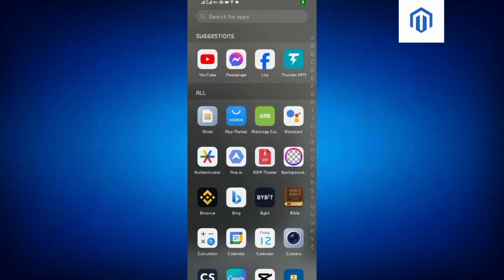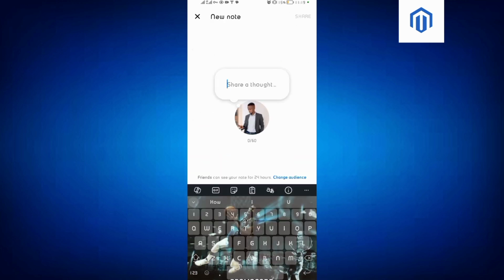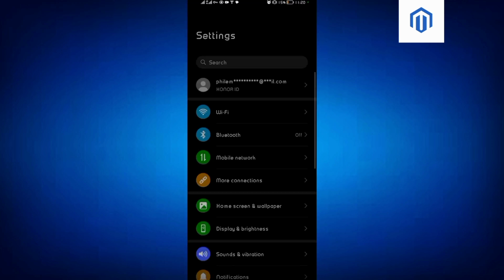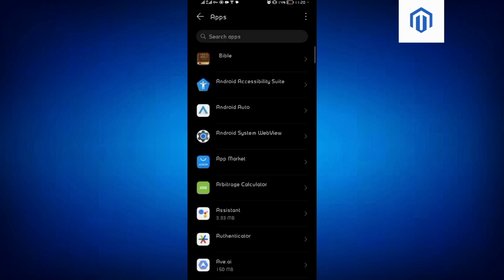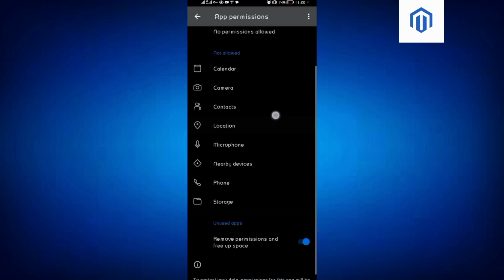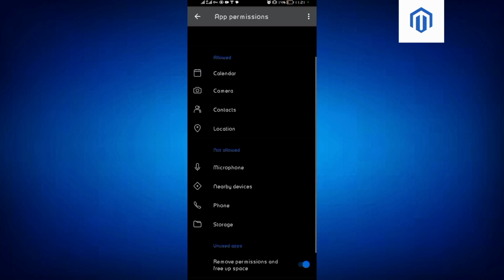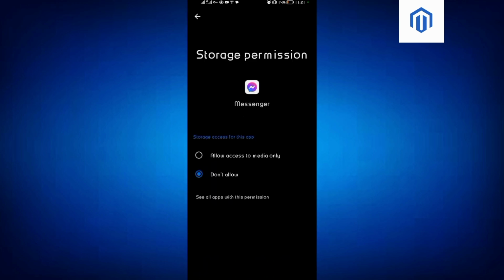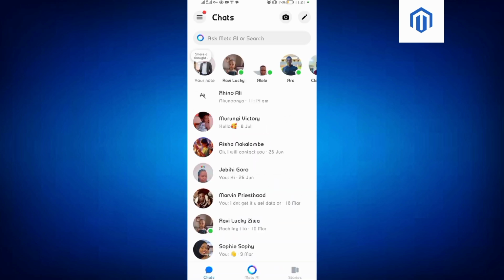How To Fix Music Option Not Showing On Messenger Notes (2025)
Welcome Here's How To Fix Music Option Not Showing On Messenger Notes.